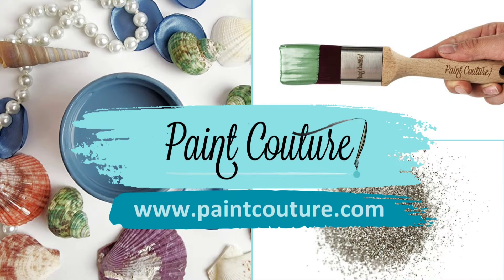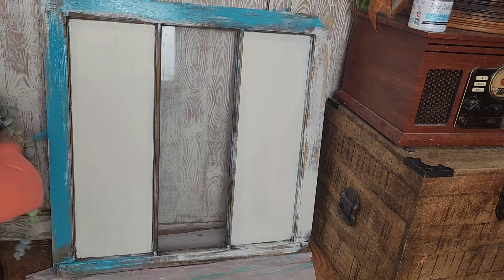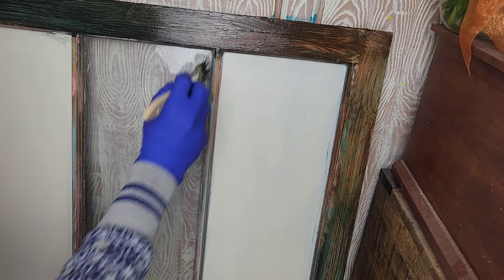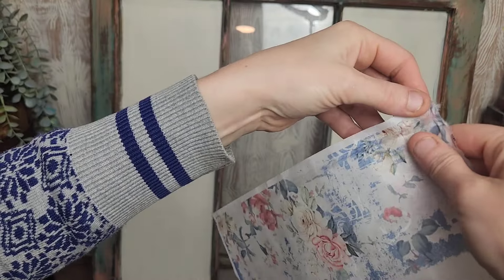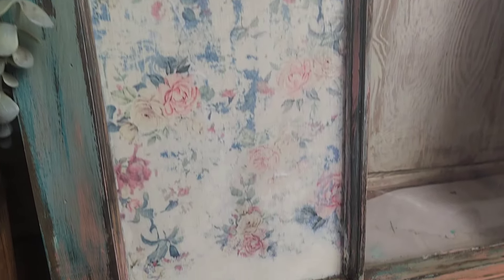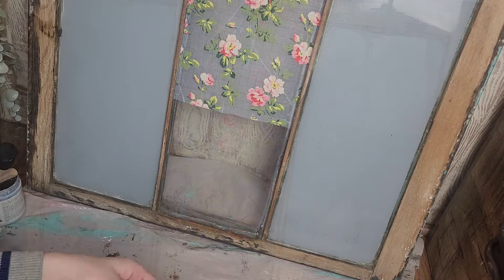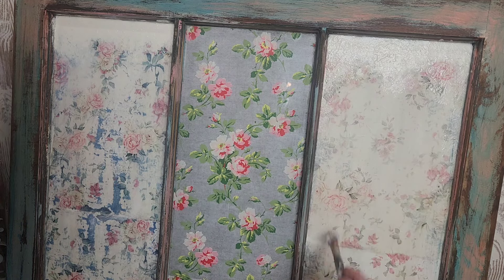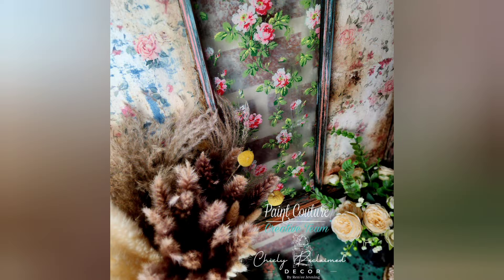Old Window Makeover for a DIY Shabby Chic Home Decor Makeover with Decoupage and Transfers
Ren'ee of Chicly Reclaimed Decor transforms an old window into a stunning piece of DIY shabby chic farmhouse home decor!  In this video, we’ll guide you step-by-step on how to use Paint Couture Products, decoupage techniques, and IOD Paint Inlays to breathe new life into your vintage find.
Also, Learn how to achieve a weathered barn wood style finish on the window frame by layering paint and glaze. Plus, we’ll show you how to use  2-part Crackle to add that perfect touch of aged charm.
Whether you're a seasoned DIY enthusiast or a crafting newbie, this tutorial is packed with tips and tricks to help you create a one-of-a-kind piece for your home.

Find all the direct chapters below:
00:00 Introduction
00:39 How to Use Bonding and Blocking Primer
01:55 How to Layer Paint for a Patina Look
02:58 How to Distress Paint
03:38 Antiquing with Glaze
05:06 How to Use Decoupage Rice Paper
09:00 How to Apply IOD Paint Inlays
11:40 How to Use Crackle for Aging Furniture

Ivory and Pink Flowers Distressed Decoupage Rice Paper A4 Item No. 0523 by AB Studio:

Paint Couture Paint Products Used:
Premium Plus 2 in 1 Bonding and Blocking Primer in Grey: